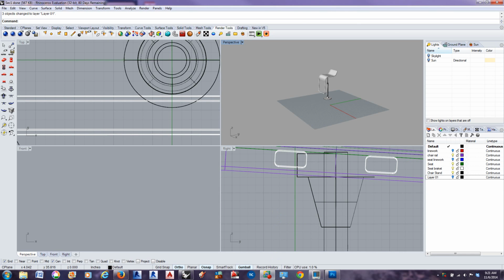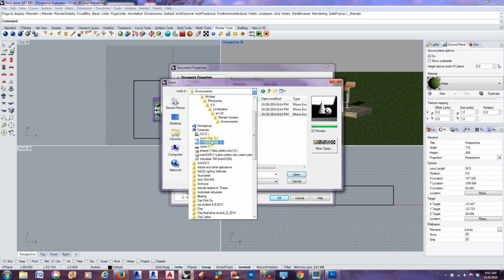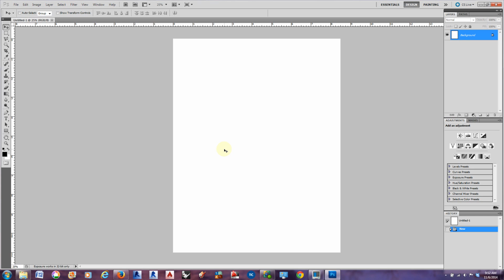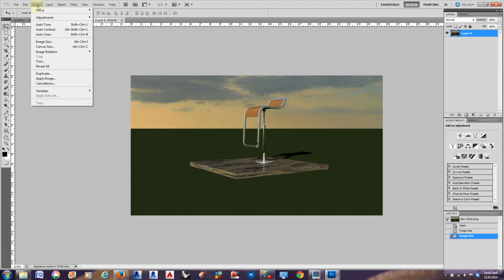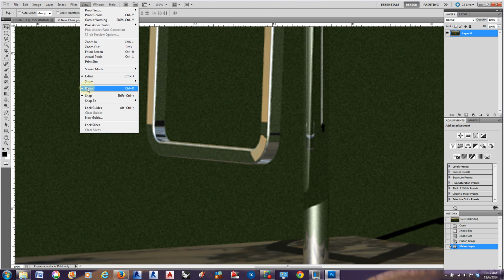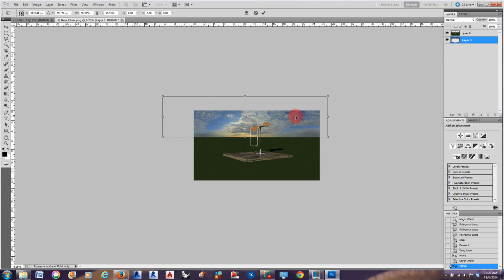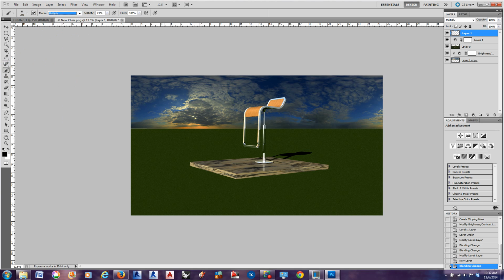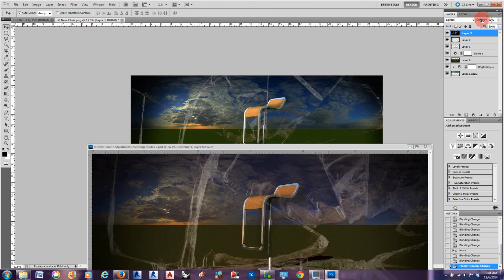Arch 243 Photo Shop Basics